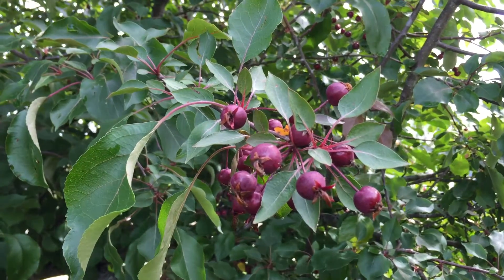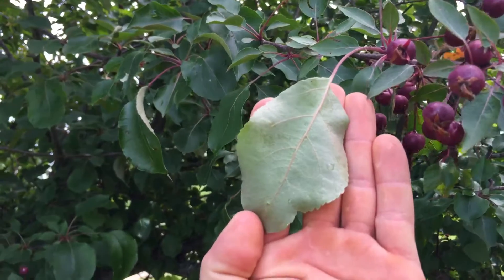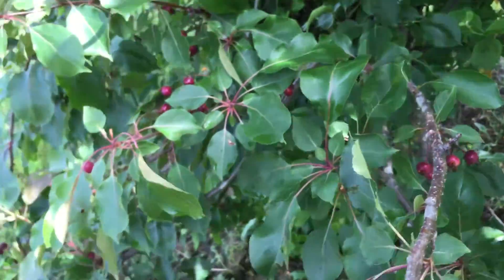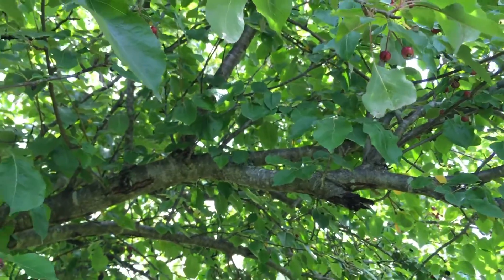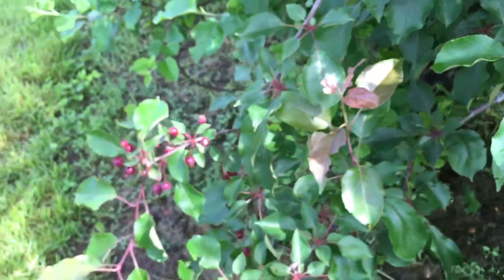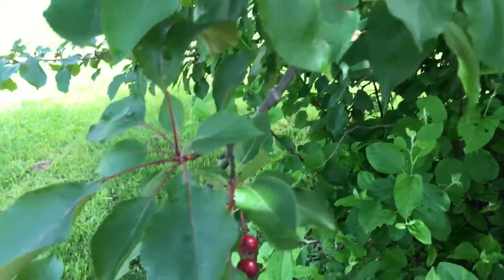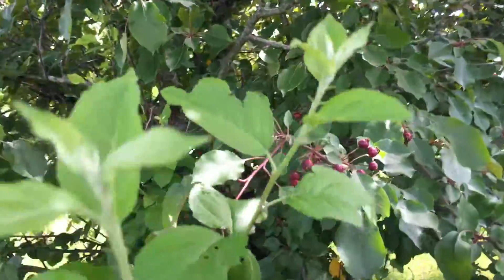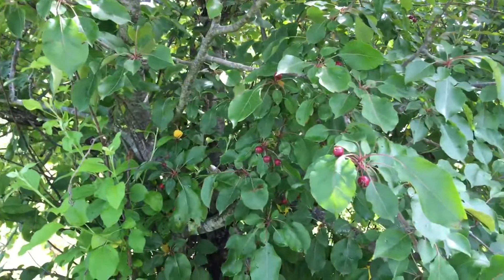Medicinal and edible plant - crabapple